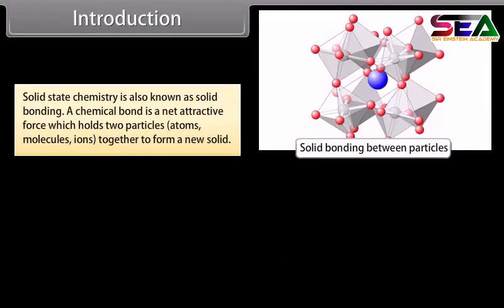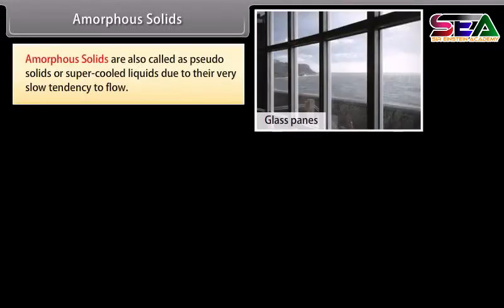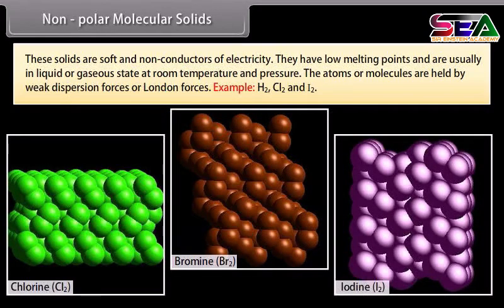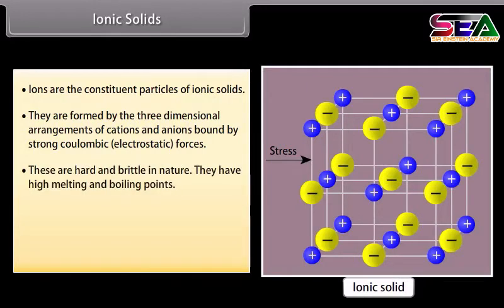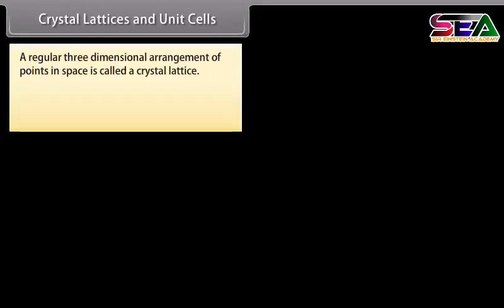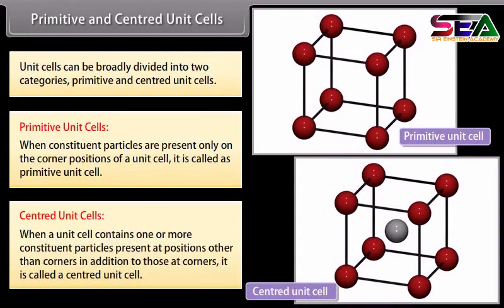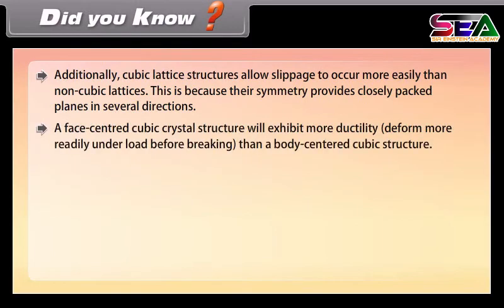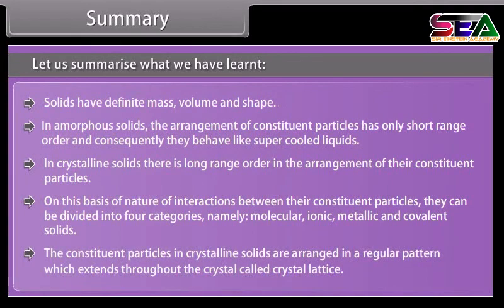Solid State Part 1